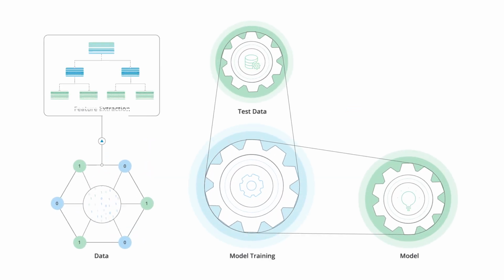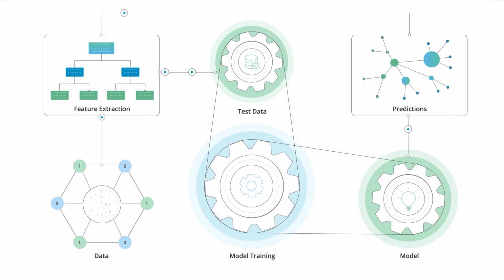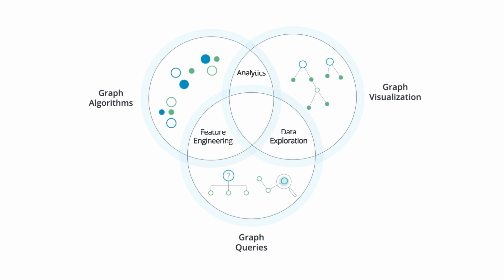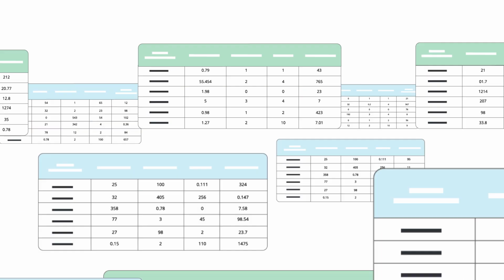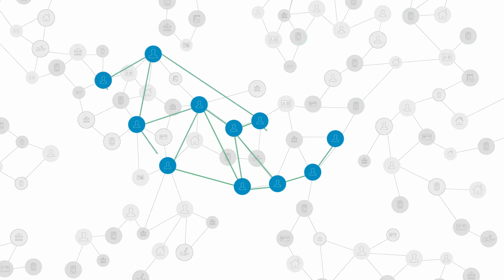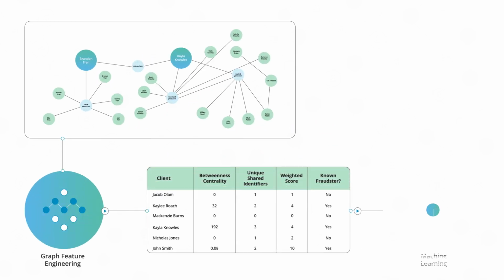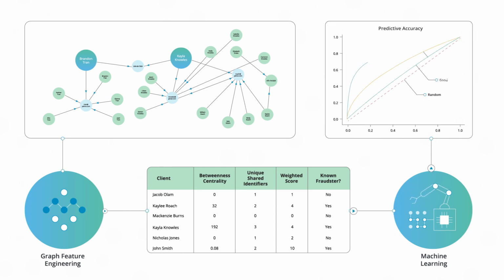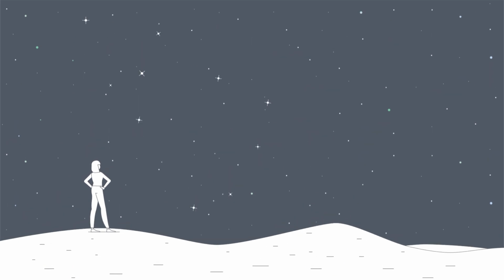Neo4j Graph Data Science for Fraud Detection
Graph data science augments your existing analytics and machine learning pipelines, so you can find and reduce the number of fraudulent transactions.